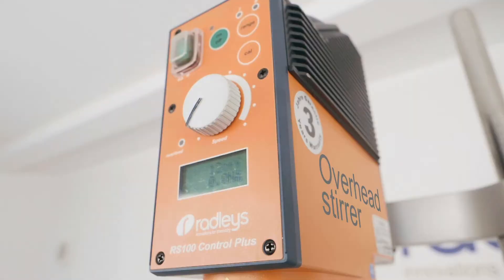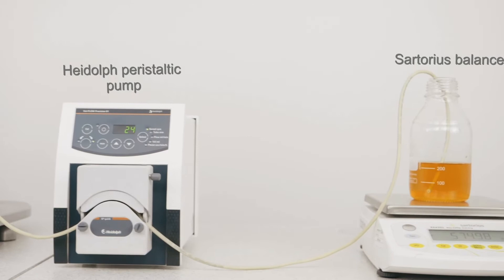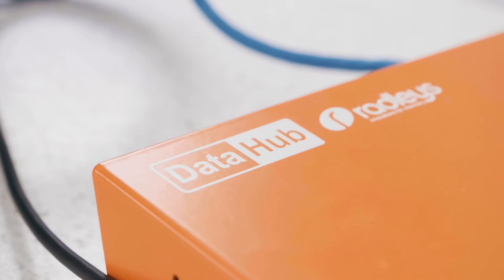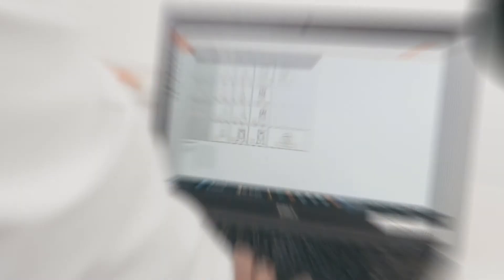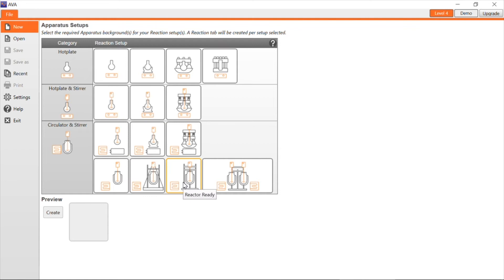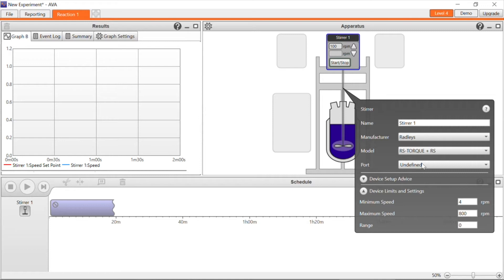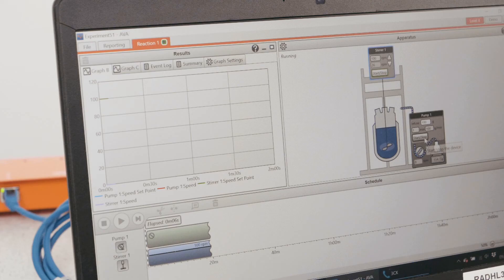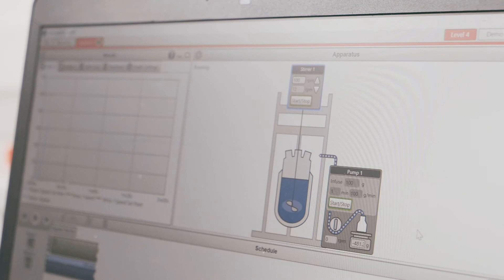How to connect devices to lab control software for automation of a jacketed lab reactor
This video demonstrates how simple it is to connect a device to AVA Lab Control Software and automate your Jacketed Lab Reactor.

AVA allows you to automate your chemistry, to perform controlled additions with your organic reactions and control your jacketed reactor:
• Control up to 4 reaction systems with up to 16 devices on one screen
• Create complex experiments with any number of steps in series or parallel
• Pre-program multi-step recipes, with the flexibility to make and track on-the-fly adjustments
• Interlink devices and set feedback/control loops, end-point conditions and safety limits
• Automate cooling of your Jacketed Lab Reactor during exothermic events
• Link devices such as balances and pumps for controlled, unattended reagent addition
• Define safety overrides and cut-off conditions

With AVA, reaction parameters are automatically logged so that the user is able to repeat experiments accurately for reproducible and consistent results. Reports can be created in a few clicks and the data can be exported as a CSV file for further analysis making it a powerful tool for process chemists, kilo labs, research and development and scale-up chemists alike.

For more information on AVA Lab Control Software or to download a free demo version of AVA to try for yourself, visit our